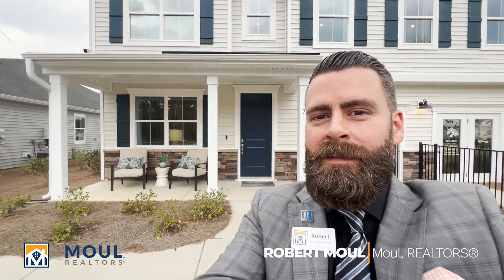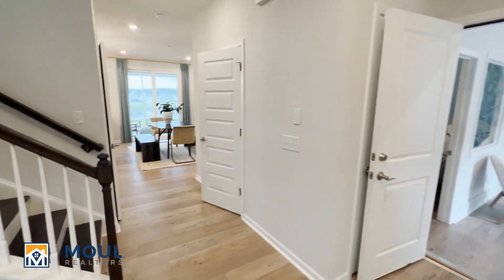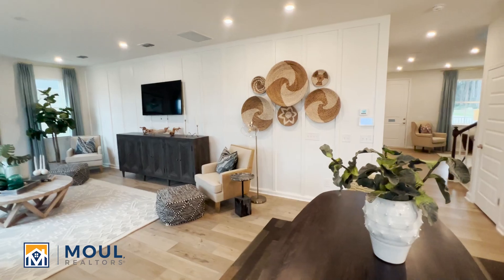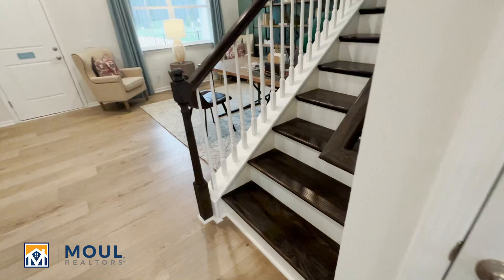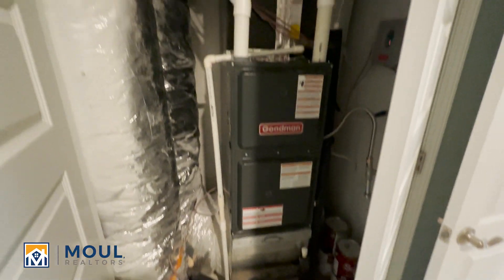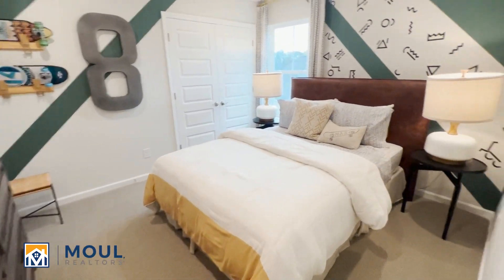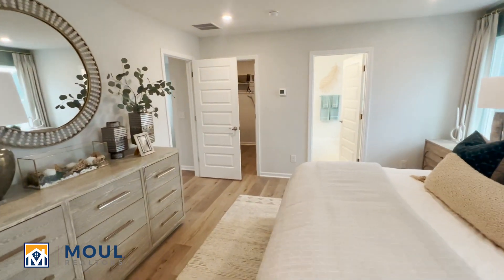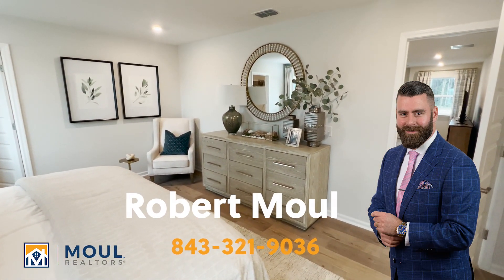Colton II Model Home Tour at The Lakes at New Riverside in Bluffton SC by K.Hovnanian Homes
Take a video tour of the beautiful Colton II model home to be built in the new Lakes at New Riverside community of Bluffton SC. Give Robert a call today for more information and to get an agent on your side for the new construction process.